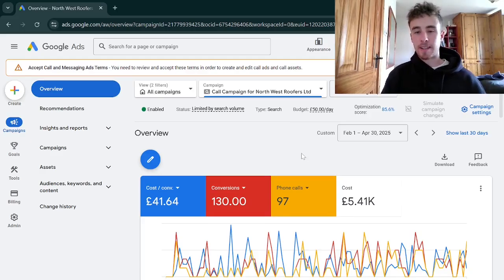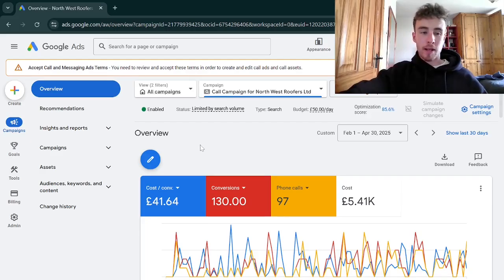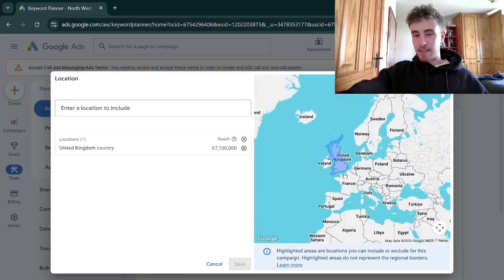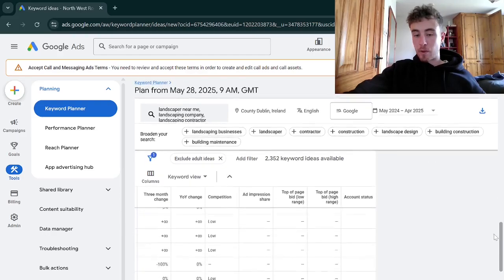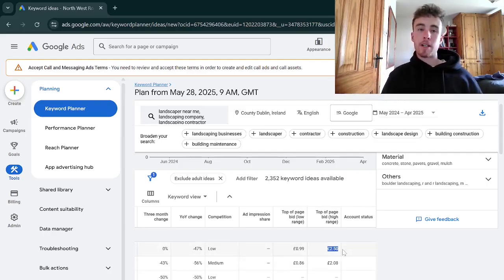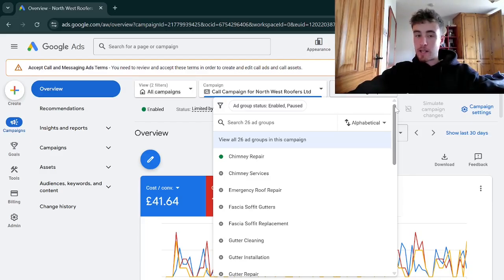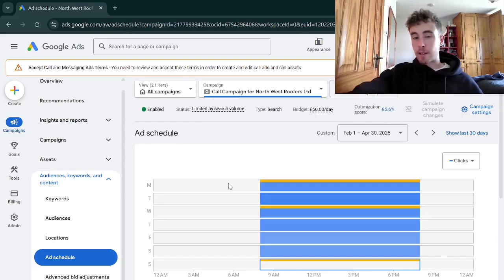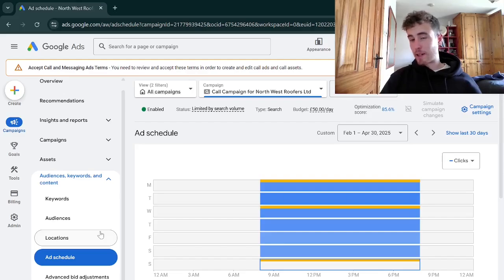Google Ads Budget: Can You Succeed with a Small Budget?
00:00 Intro
01:33 How To Determine Minimum Budget
05:33 Tips To Maximise Results From Budget